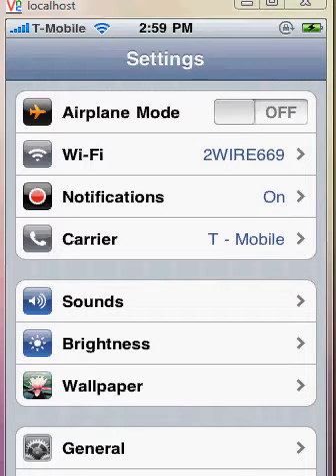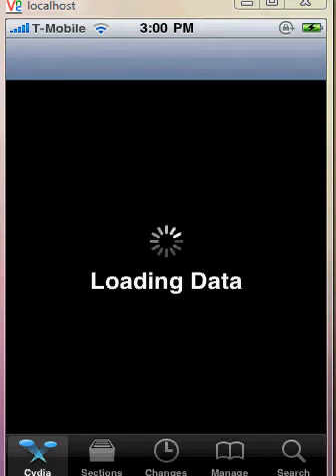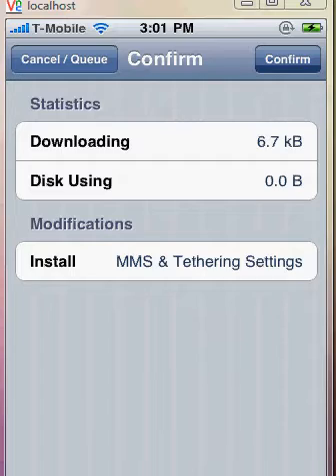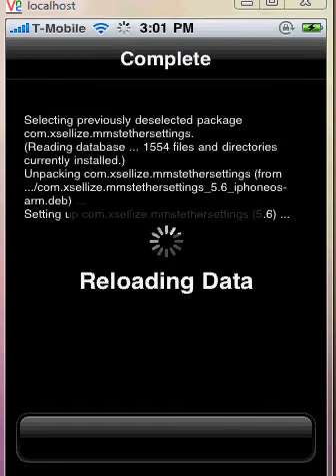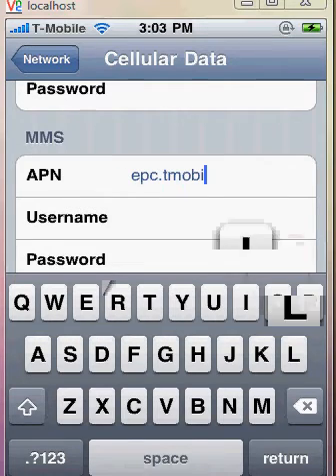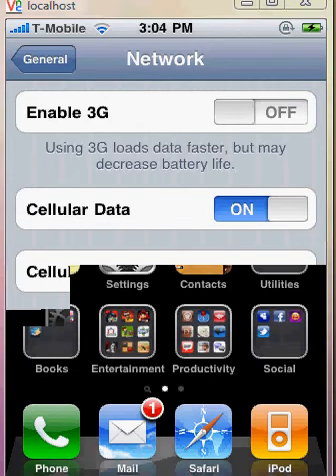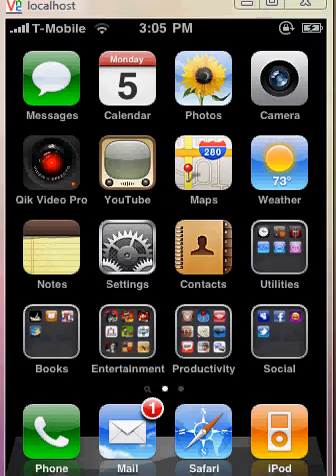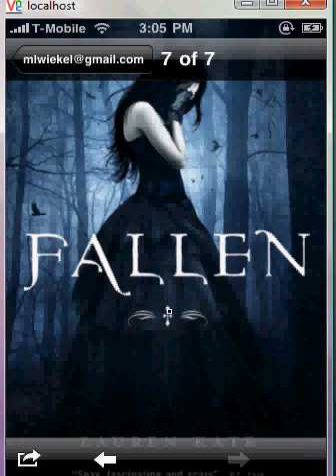Installing and testing mms Setting for t-mobile on iPhone 4.0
This is basically a respond video to all the messages i have gotten . I have had people telling me that i was full of b-s and that i was faking you guys out.. Like I said before I have no reason to do that to you guys... I am just trying to help  you guys fix the problems that I myself have faced with my iphone 3g